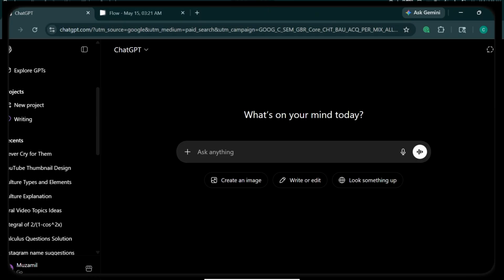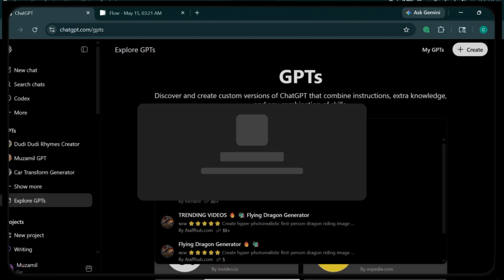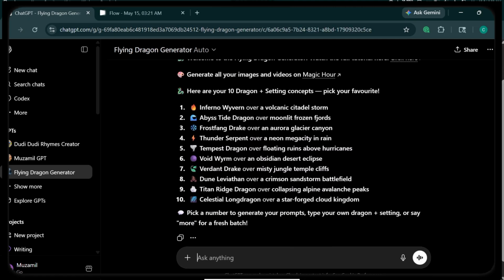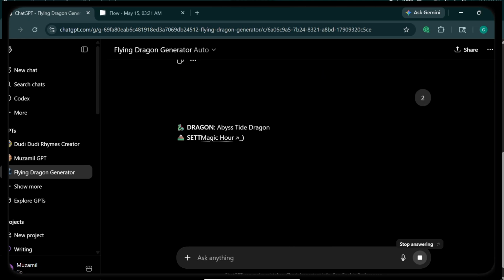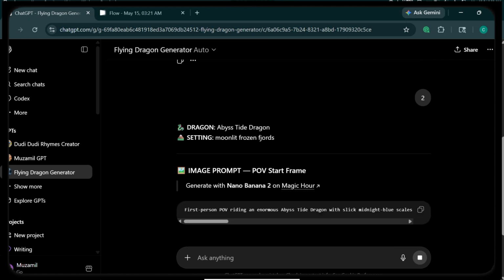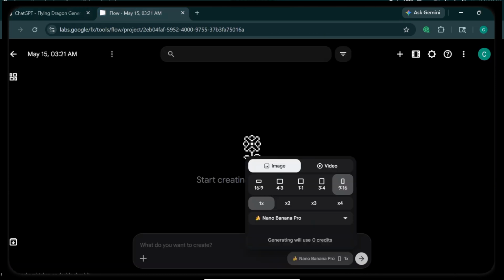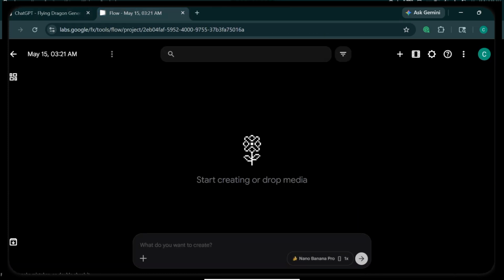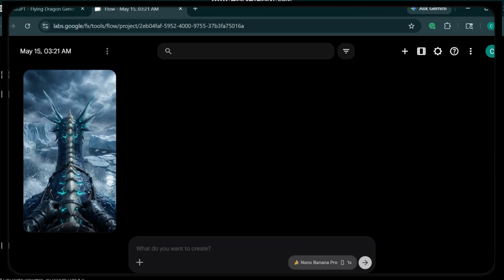How to Make VIRAL AI Flying Dragon Videos Using Free AI Tools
Learn how to make viral AI flying dragon videos using ChatGPT and Google Flow — a TikTok niche with pages pulling millions of views.

What you'll learn:
How to use the Flying Dragon Generator GPT to instantly get a scene, image prompt, and video prompt
How to generate flying dragon AI images using Nano Banana 2 in Google Flow
How to animate your image into a cinematic POV dragon flight clip using Google Flow

Tools used:
ChatGPT (Flying Dragon Generator)
Google Flow (Image + Video Generation)
Nano Banana 2 (Image Model)
Google Flow (Video Model)